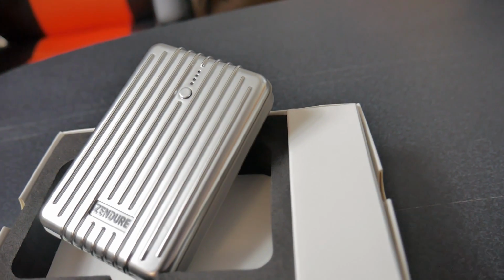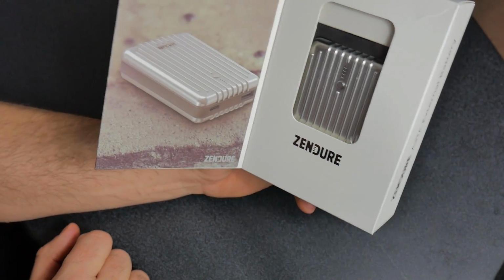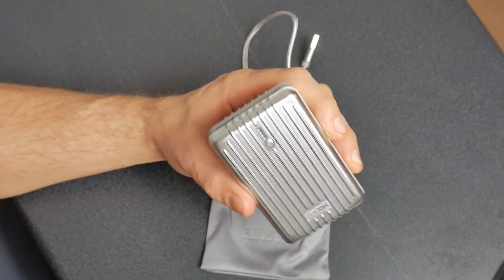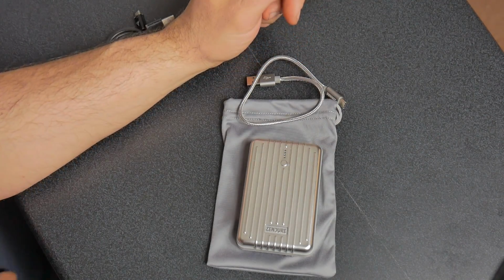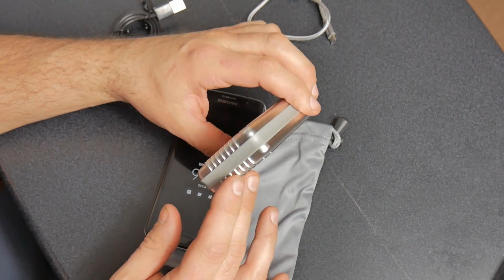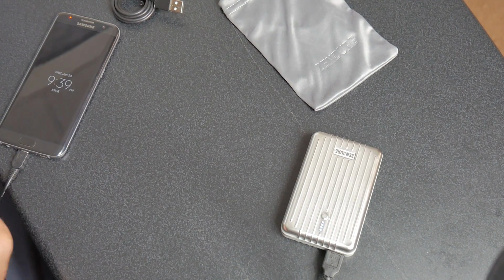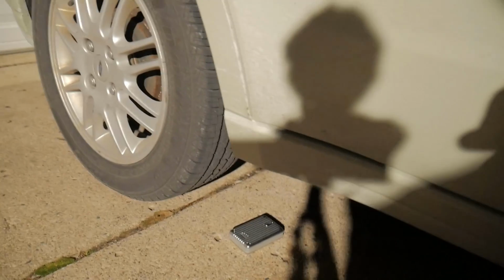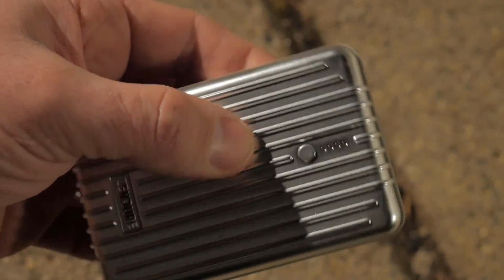ZENDURE Type C portable power bank/charger Review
Whats up people, in this video we take a look at a power bank by ZENDURE (ZENDURE A3TC). Zendure has been making power banks for a while now and you can find them on amazon, they have great reviews and there product is very well built as you will see in this video. I think this power bank is a good competitor to Anker, and Ravpower, if not better due to there durability being far superior to the other brands.